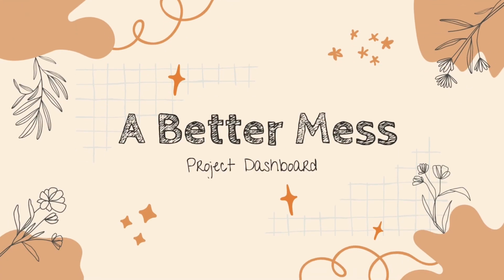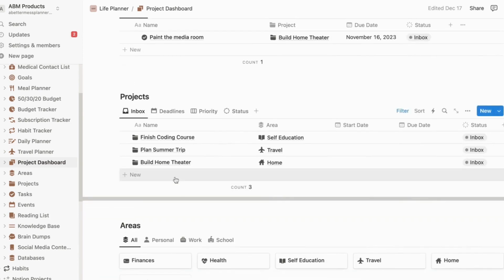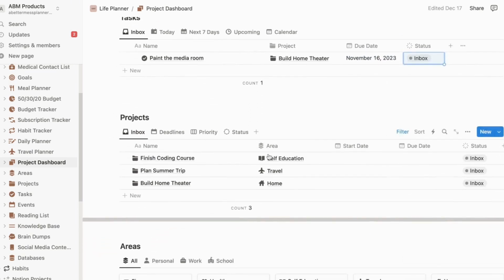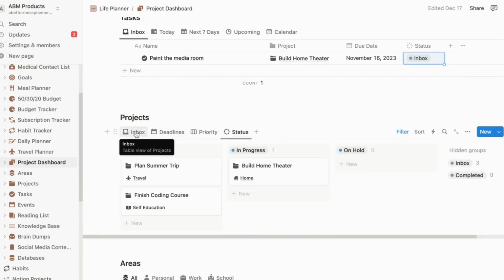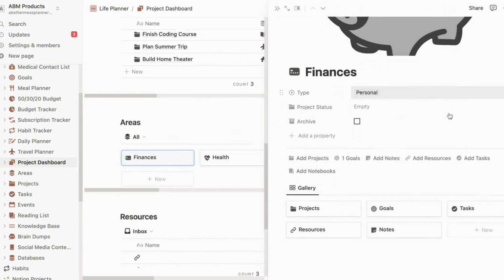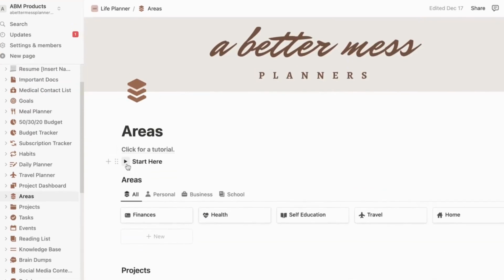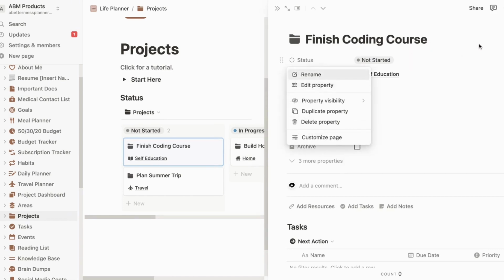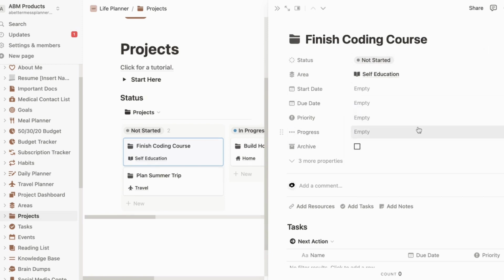How to Use Notion For Project Management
In this video, we will show you how to use our Project Dashboard to manage personal and business projects. Get rid of the monthly project management tool subscriptions and use Notion to organize your projects instead!